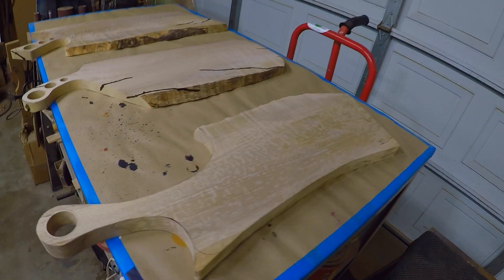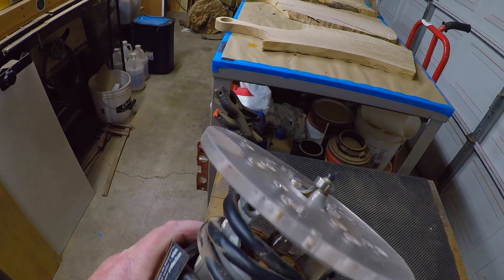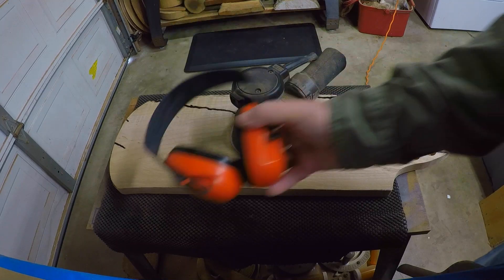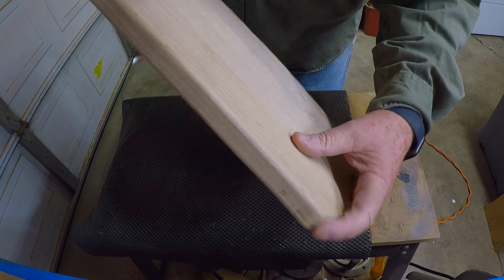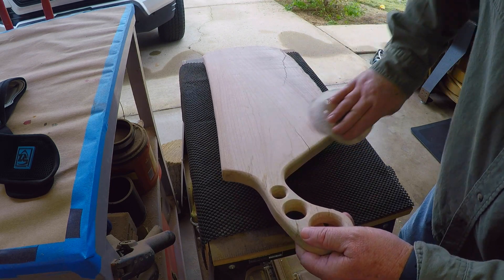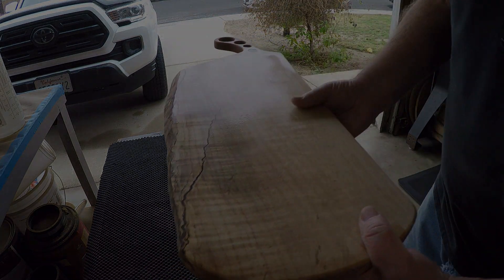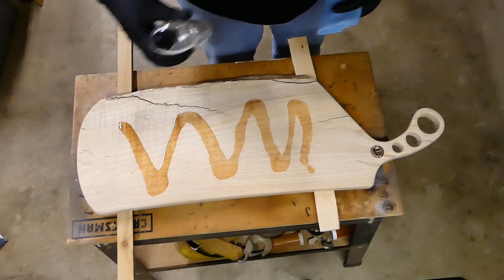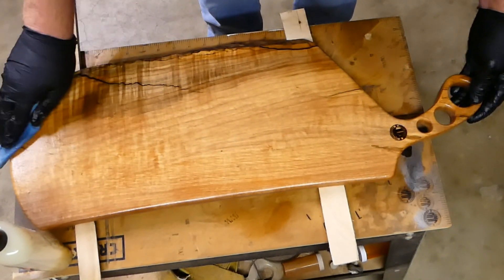Woodworking-"After the cut"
In this video, watch how to add a finish to your charcuterie boards after the cutting, hope you enjoy the video, thanks.

Bruce